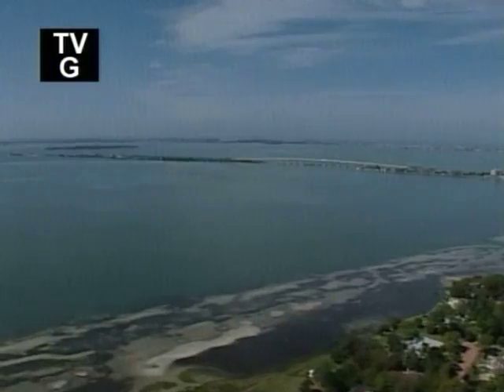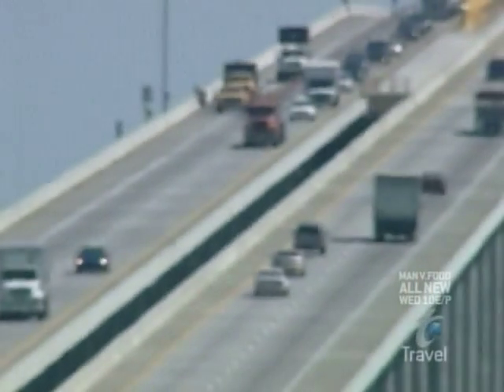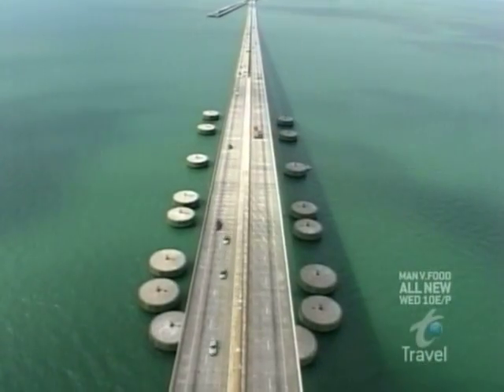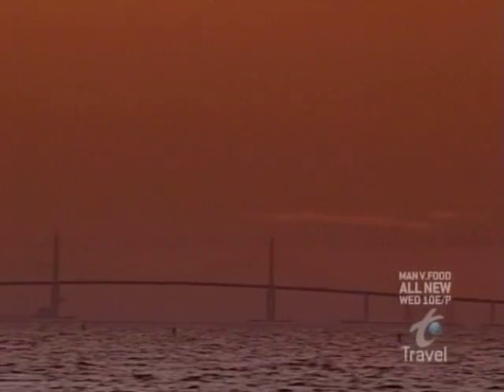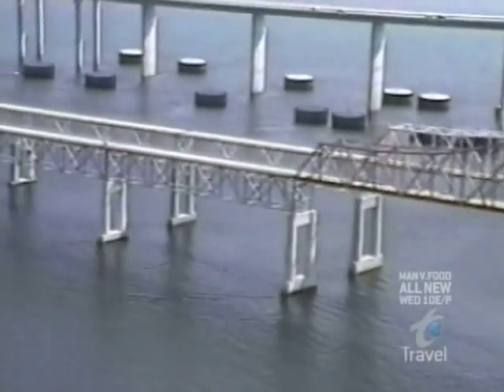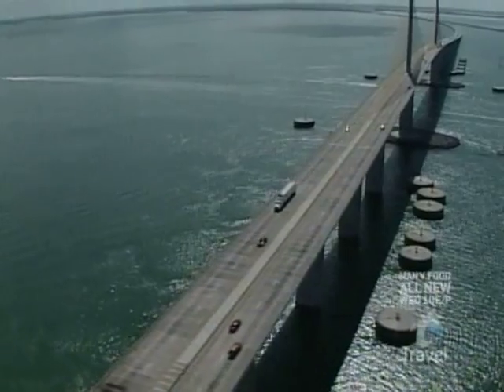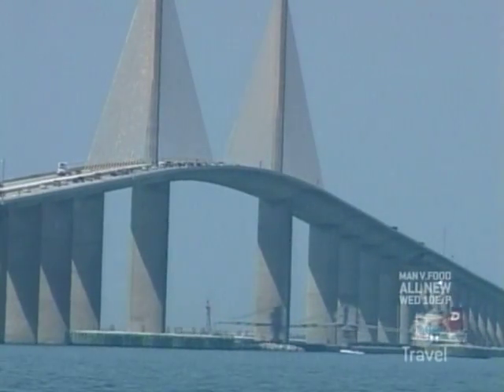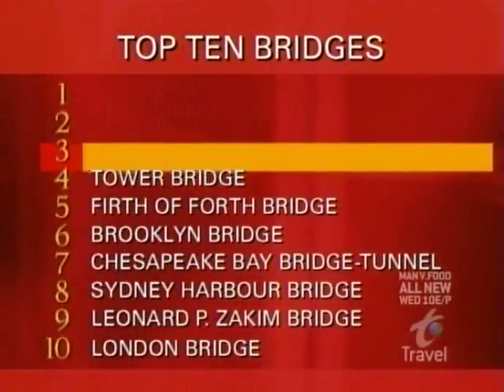Sunshine Skyway Bridge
The Sunshine Skyway Bridge, spanning Florida's Tampa Bay, is the world's fifth largest cable-stay bridge with longest cable-stayed main span, with a length of 29,040 feet (exactly 5.5 miles or approximately 8.85 km). It is part of I-275 (SR 93) and US 19 (SR 55), connecting St. Petersburg in Pinellas County and Terra Ceia in Manatee County, Florida, passing through Hillsborough County waters. Construction of the current bridge began in 1982, and the completed bridge was dedicated on February 7, 1987. The new bridge cost $244 million to build, and was opened to traffic on April 20, 1987.

It is constructed of steel and concrete. Twenty-one steel cables clad in nine-inch steel tubes along the center line of the bridge support the structure. It was designed by the Figg & Muller Engineering Group, and built by the American Bridge Company.

In November 2005, an act of Florida Legislature officially named the current bridge the Bob Graham Sunshine Skyway Bridge, after the Governor of Florida who presided over its design and most of its construction. According to sources, he was inspired to suggest the current design by a visit to France, where he saw a similar cable-stayed bridge. The original bridge was dedicated to state engineer William E Dean, as noted on a plaque displayed at the south rest area of the bridge.

The Travel Channel rated the Sunshine Skyway #3 in its special on the "Top 10 Bridges" in the World. The bridge is considered the "flag bridge" of Florida.

One of the major problems with the Sunshine Skyway Bridge is corrosion of the steel in the precast concrete segments. Because the segments are hollow, workers were able to enter the bridge superstructure in 2003 and 2004 to reinforce the corroded sections of the bridge, ensuring its future safety. Another problem arose around 2005/2006 when several news bureaus uncovered peeling paint on the bridge's cables. These paint splotches and patches were a result of touch-ups that were performed over the years but began to show through over recent years. FDOT is currently performing an overhaul which will include repainting the cables in their entirety (instead of touching up), rehabilitating the lighting system at the summit of the bridge, as well as repainting the concrete retaining walls.

Bridge disaster

The southbound span of the original bridge (the one built in 1969) was destroyed on May 9, 1980, when the freighter SS Summit Venture collided with a pier (support column) during a storm, sending over 1200 feet (366m) of the bridge plummeting into Tampa Bay. The collision caused six automobiles and a Greyhound bus to fall 150 feet (46 m), killing 35 people.

One man, Wesley MacIntire, survived the fall when his pickup truck landed on the deck of the Summit Venture before falling into the bay. He sued the company that owned the ship, and settled for $175,000 in 1984. For the remaining nine years of his life until he died in 1989, MacIntire was haunted by the fact that he was the only one to survive the fall off the collapsing bridge.

The pilot of the ship, John Lerro, was cleared of wrongdoing by both a state grand jury and a Coast Guard investigation. Although Lerro resumed his shipping duties soon afterward, he was forced to retire months later by the onset of multiple sclerosis, from which he died in 2002.

After the Summit Venture disaster, the northbound span carried one lane in either direction until the current bridge opened. The main span of the northbound bridge was demolished in 1993 and the approaches for both old spans were made into the Skyway Fishing Pier State Park. These approaches sit 1/2 mile (0.8 km) to the south and west of the current bridge.

Graham's idea for the design of the current bridge won out over other proposals, including a tunnel (deemed impractical due to Florida's high water table) and a simple reconstruction of the broken section of the old bridge that would not have improved shipping conditions. The new bridge's main span is 50% wider than the old bridge. The piers of the main span and the approaches for 1/4 mile (0.4 km) in either direction are surrounded by large concrete barriers called "dolphins" that can protect the bridge piers from collisions with freighters larger than the Summit Venture.